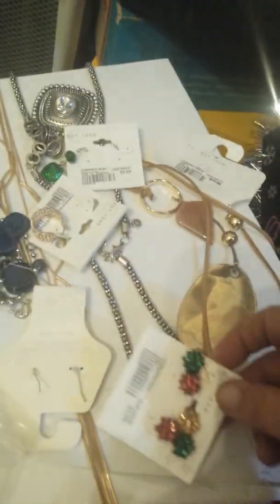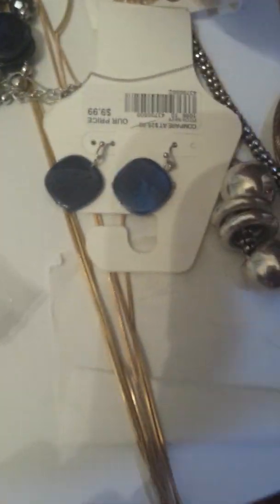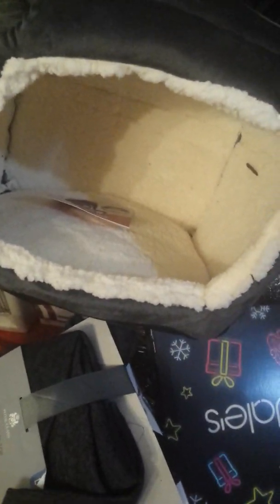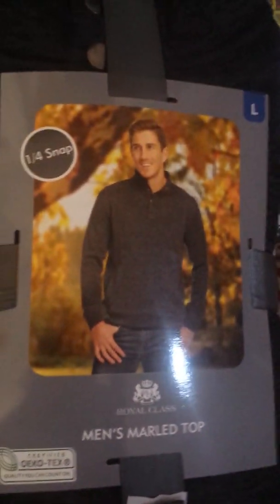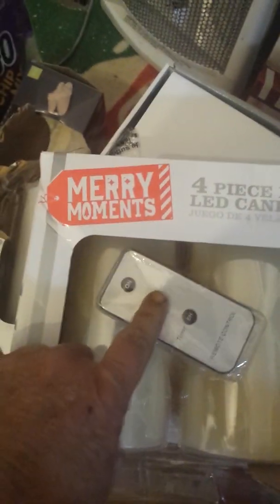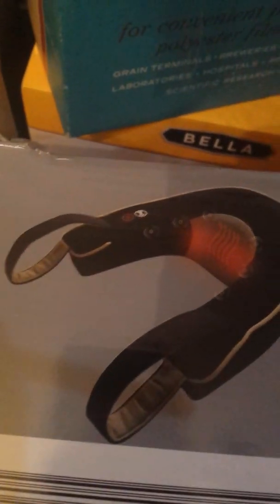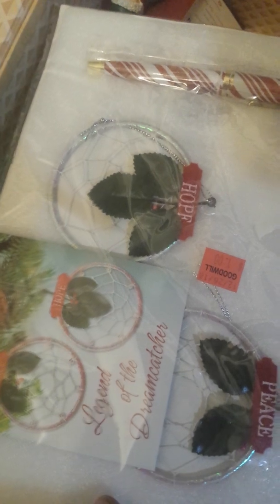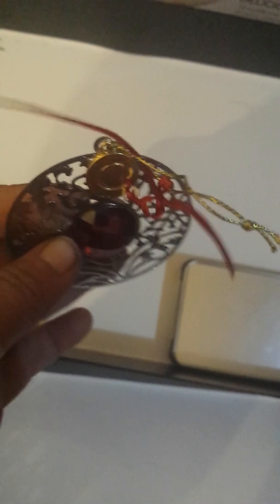Much clearer view of last night's haul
Drop me a line if you want !
Holly McGee
503 E. Nifong
Columbia mo, 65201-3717 DISCLAIMER: in order to be compliant with new FTC COPPA rules ... I am asking that all children age 14 and under who are viewing this channel please turn it off NOW!
Also I do NOT have any control over any ads or third party ads placed on my page at all! DISCLAIMER: in order to be compliant with new FTC COPPA rules ... I am asking that all children age 14 and under who are viewing this channel please turn it off NOW!